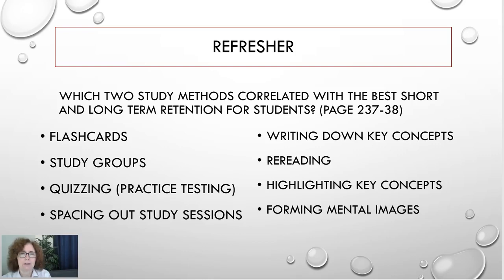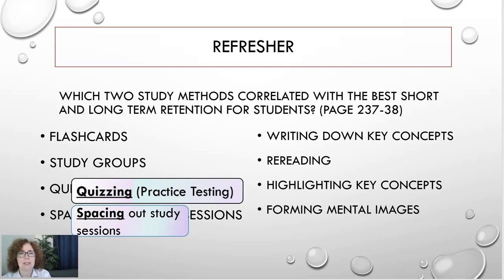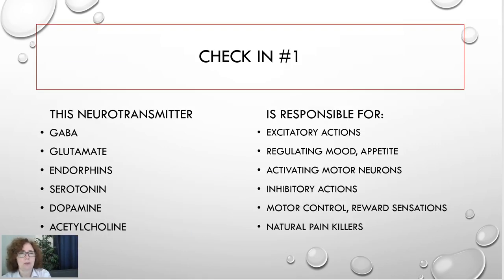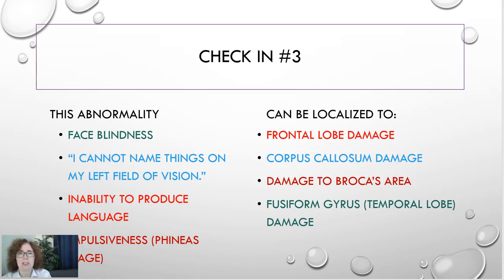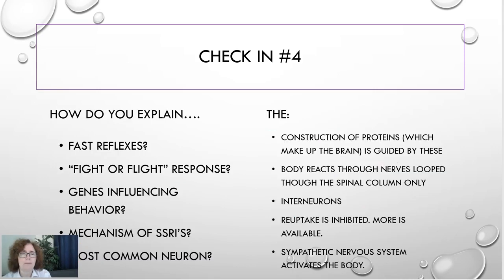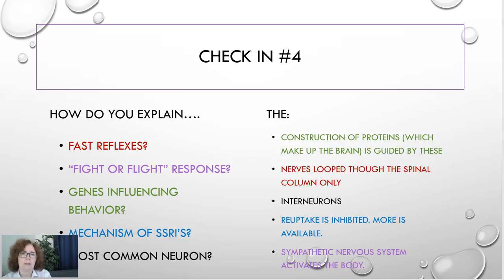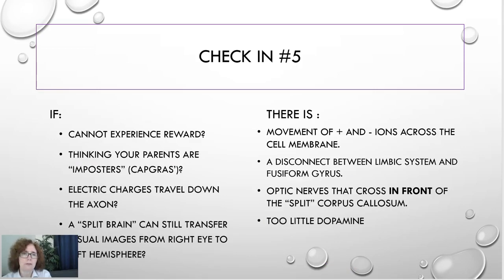Neuro-Anatomy/Behavior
Unit 03